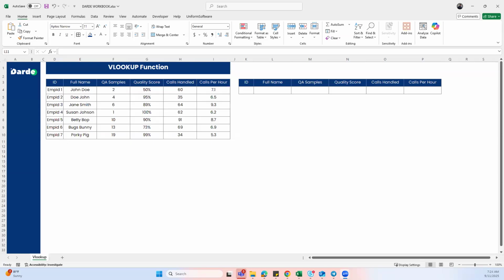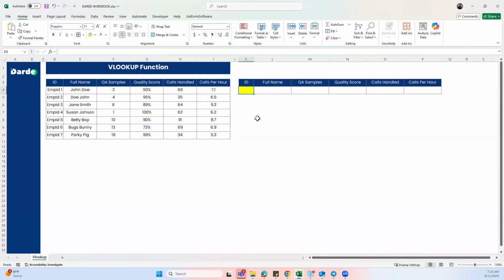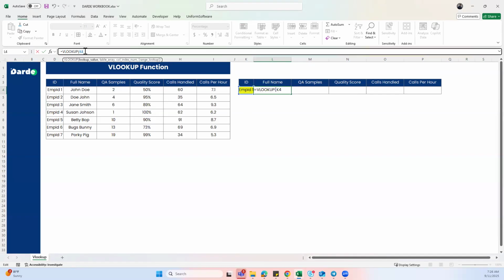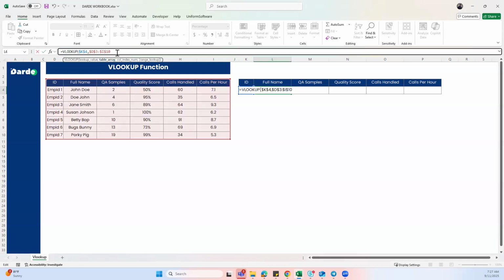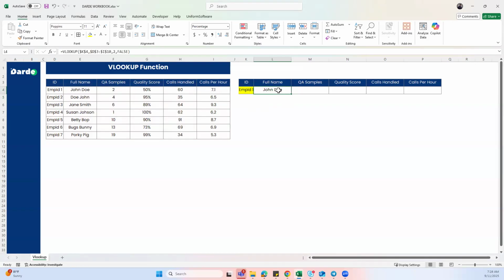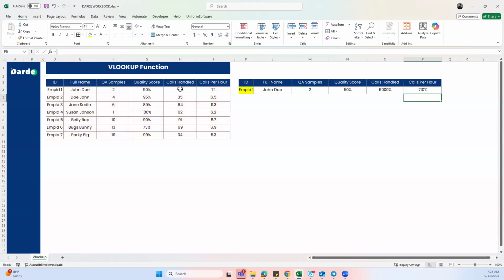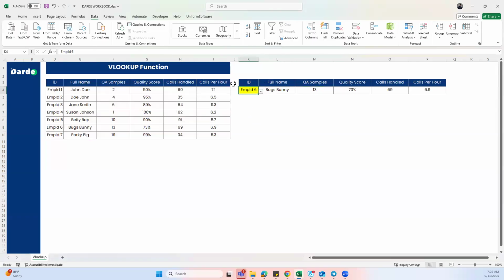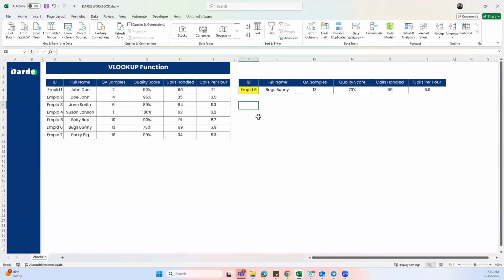Understanding The VLOOKUP Function In Excel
Understanding the VLOOKUP Function in Excel | Step-by-Step Tutorial

Learn how to use the VLOOKUP function in Excel with this beginner-friendly tutorial! VLOOKUP (Vertical Lookup) is one of the most powerful Excel functions for searching and retrieving data from large tables.

In this video, you’ll learn:
✅ What VLOOKUP is and when to use it
✅ VLOOKUP syntax explained (with examples)

If you’ve ever struggled with matching data across sheets or tables, this video will help you master VLOOKUP in no time.